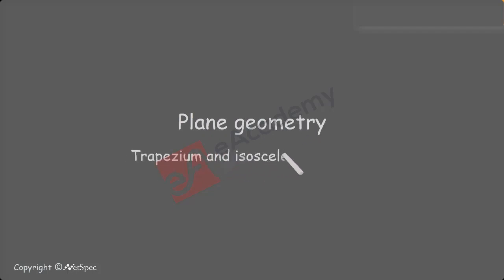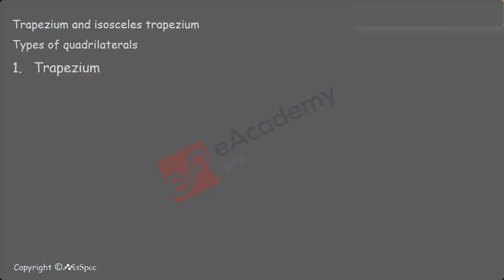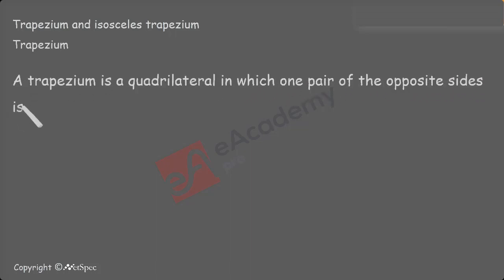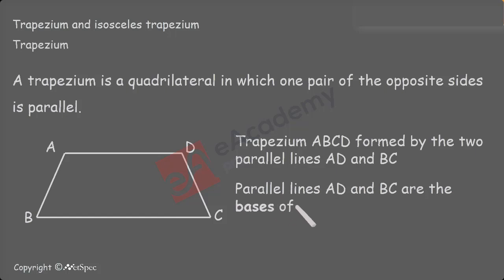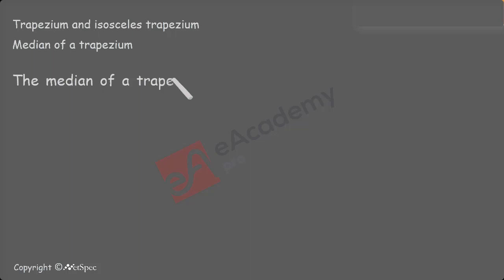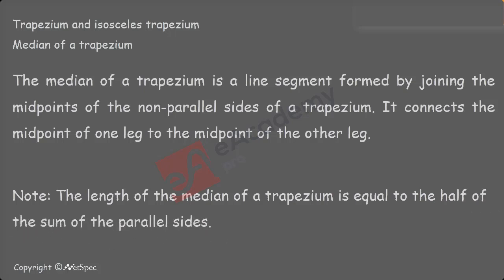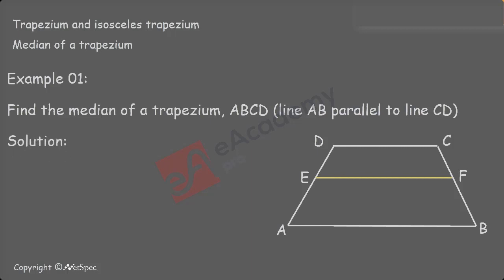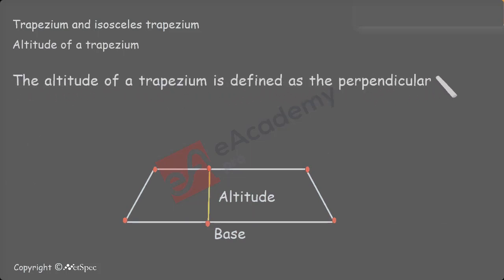Trapezium and Isosceles trapezium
Learning Objective-
- Trapezium shape
- Properties of Trapezium
- Examples